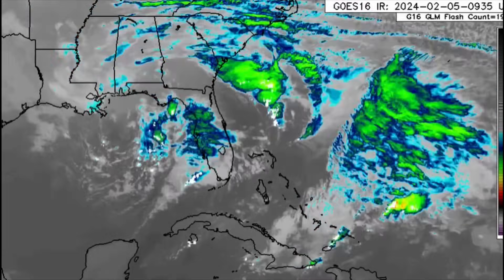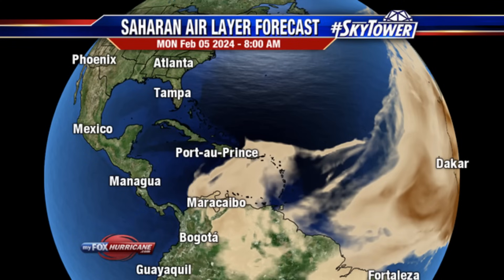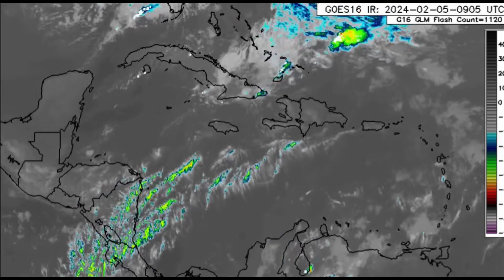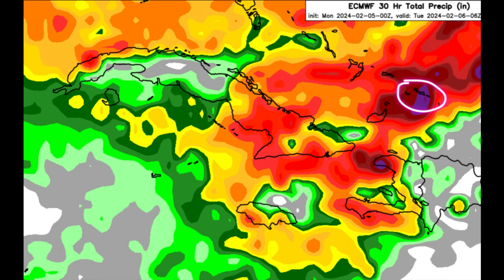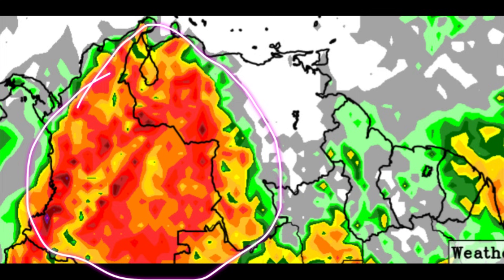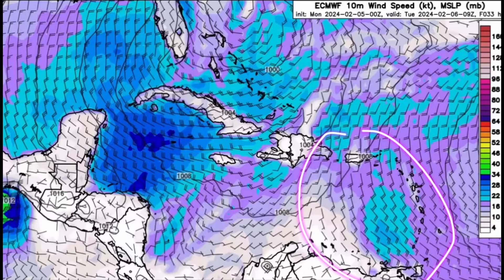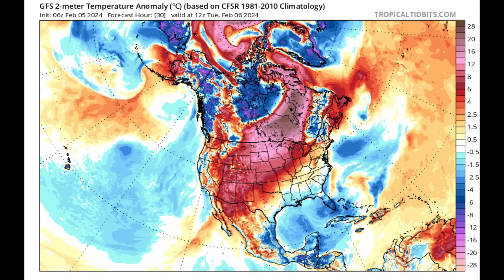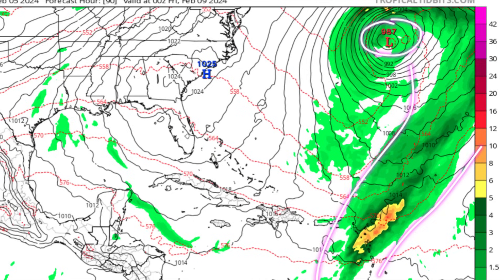Tropical Storm Winds May Cause Downed Trees & Power Outages, Cold Front moving through • 05/02/24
Hey everyone, this update brings you up to the latest on what is happening & expected across the Caribbean and surrounding areas.